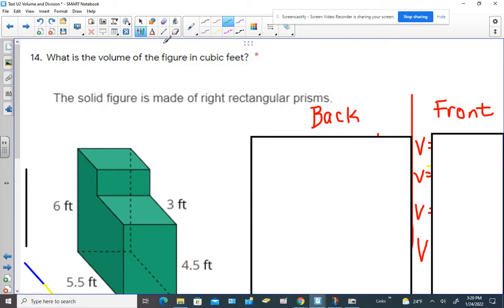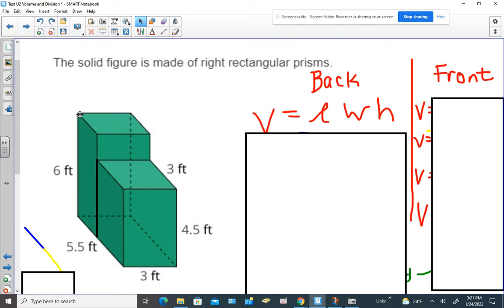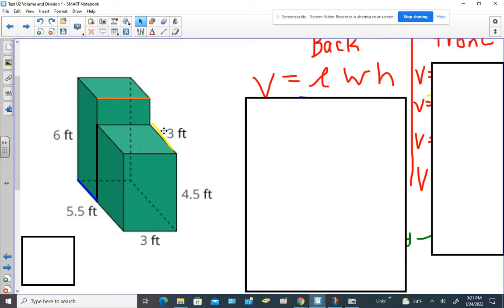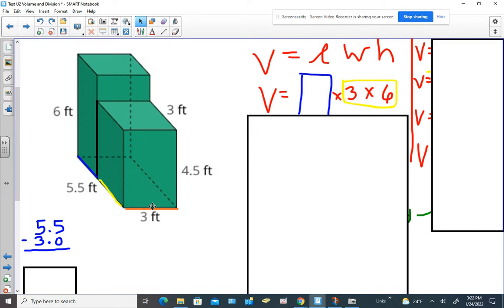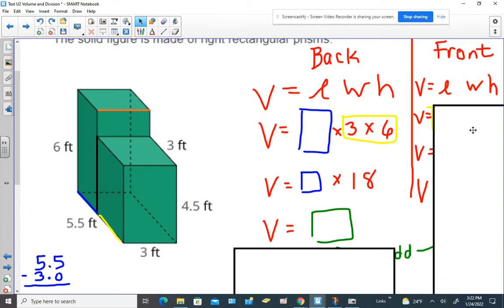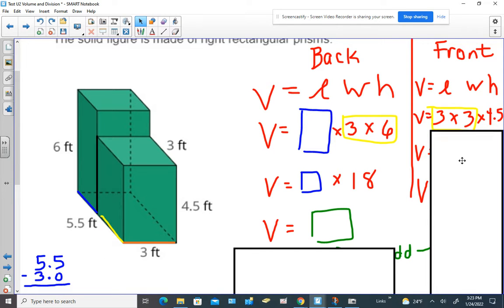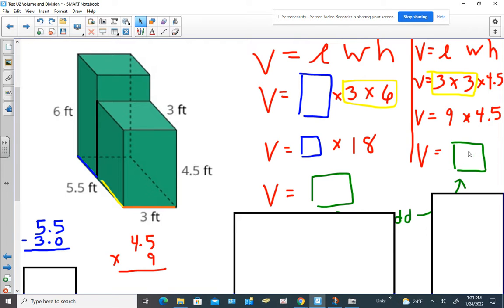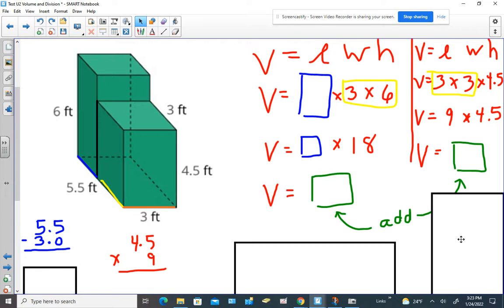Untitled: Jan 24, 2022 3:24 PM